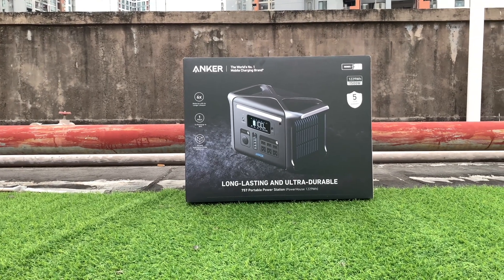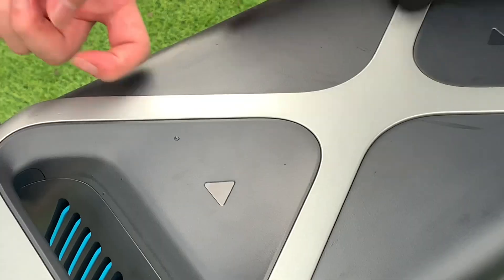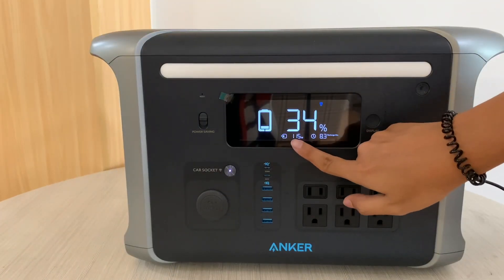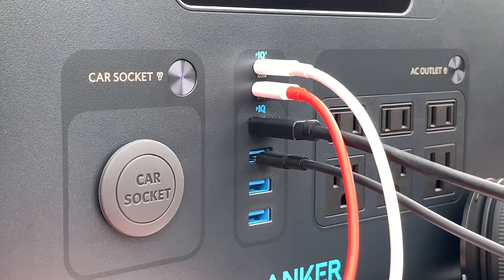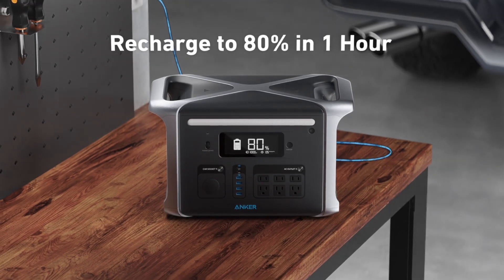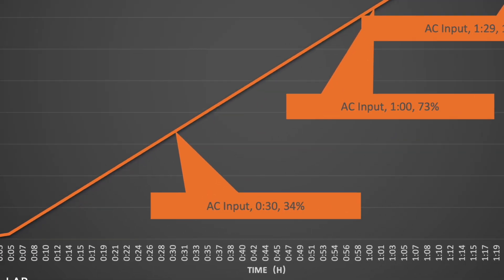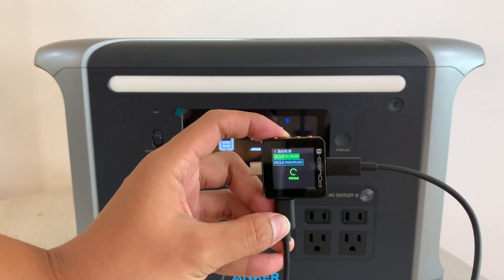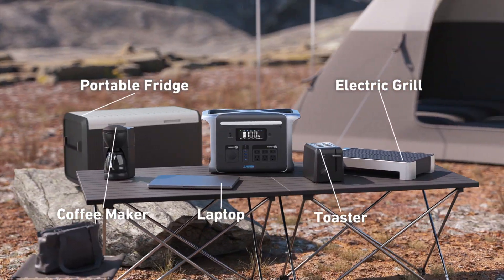Anker 757 1500W Portable Power Station (PowerHouse 1229Wh)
Introduction
When it comes to energy storage, we have to talk about portable power stations.
And today, we got a brand new Anker 757 power station.
It has a large battery capacity of 1229Wh and a maximum power of 1500W.
And except for this, is there any difference from other products?

Chapter
0:00 Intro
0:27 Appearance
1:52 Technology
2:35 Testing
3:27 Summary